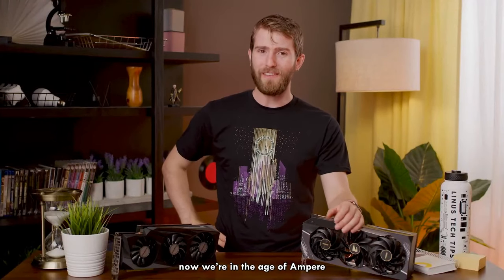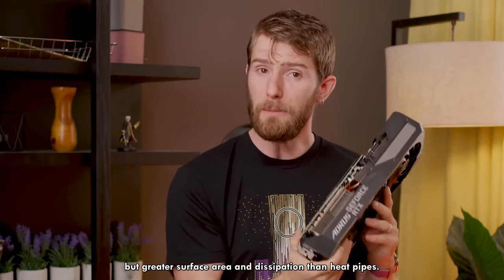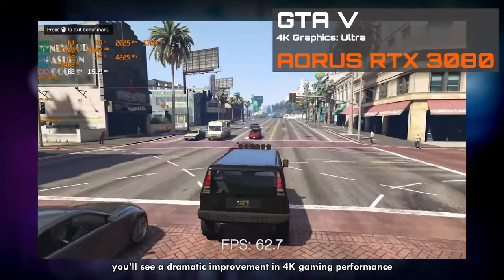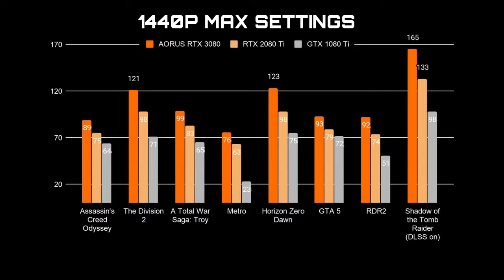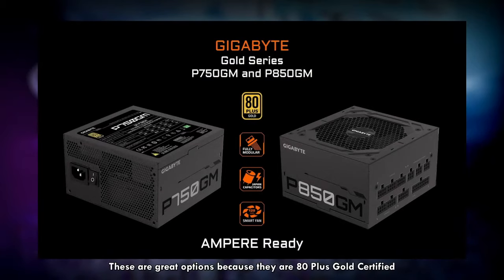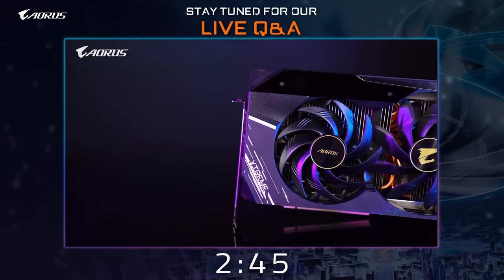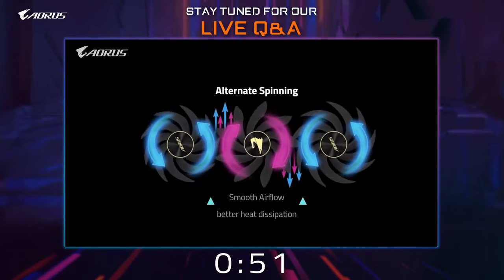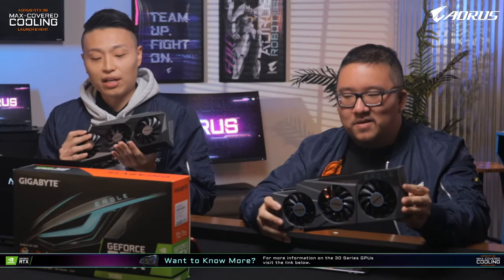AORUS RTX 30 MAX-Covered Cooling Launch Event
Watch the AORUS RTX 30 MAX-Covered Cooling Launch Event and be one of the first to see the next generation of RTX 30 Series graphics cards: September 17, 2020 at 10am PDT (1pm EDT/7pm CEST)

// Time Code //
0:00:00 Opening
0:01:00 Intro - David Ding
0:01:36 RTX 30 Series Intro Video
0:02:18 Intro - Van Luong
0:02:45 Linus Tech Tips Talks About New RTX 30 Series Graphics Cards
0:07:11 Performance & Benchmarks
0:12:41 What's New From GIGABYTE - Power Supply & Monitor
0:15:00 Ending - Van Luong
0:15:43 Commercial Break
0:20:58 Q&A Session - Howard & Brian
0:28:39 Q&A Session - Andy from GIGABYTE HQ